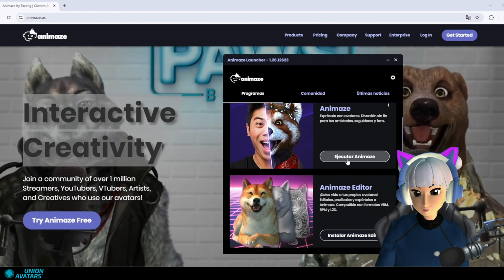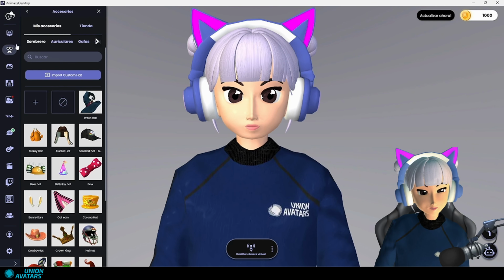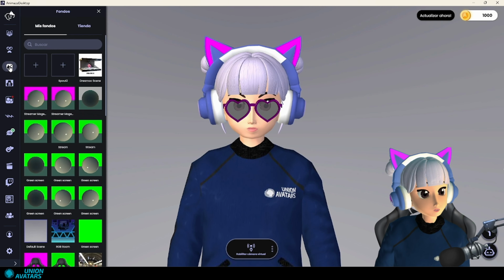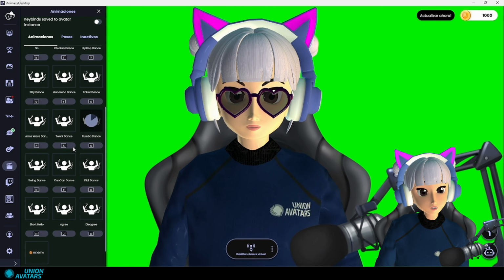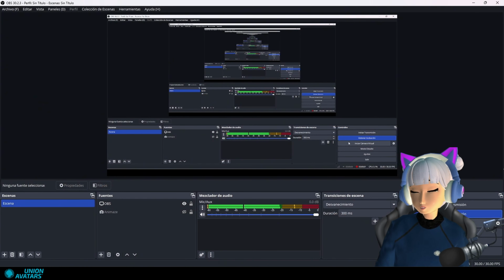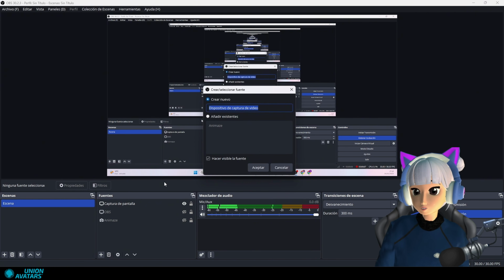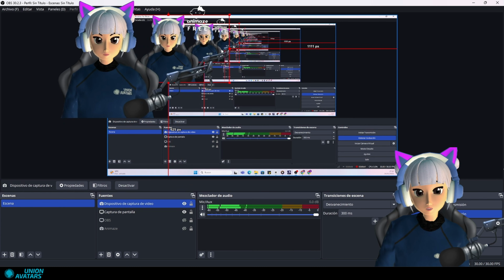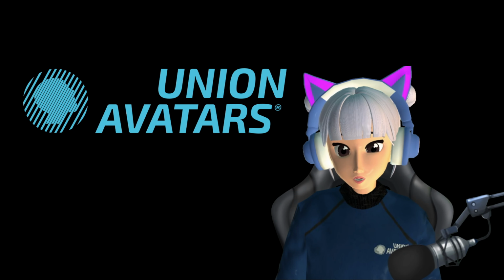How to Upload Your Union Avatar to Animaze | Step-by-Step Tutorial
In this video tutorial, we show you how to easily upload your Union Avatar to Animaze and bring your virtual identity to life!

Animaze allows you to use custom avatars for streaming, vtubing, video calls, and content creation. With Union Avatars, you can create your personalized 3D avatar from a selfie and integrate it seamlessly into Animaze.